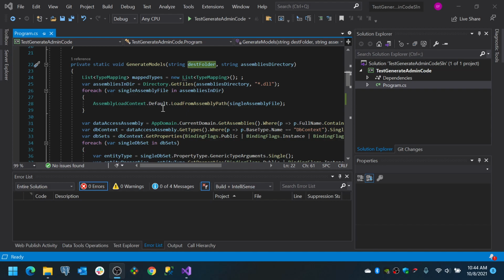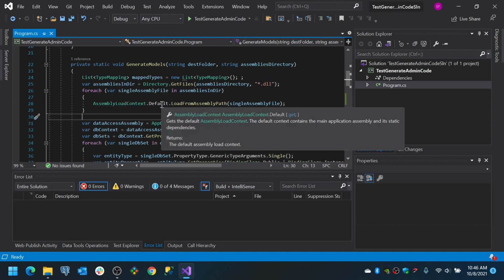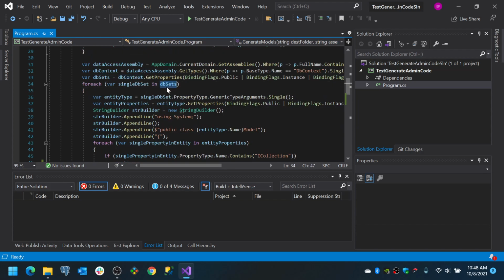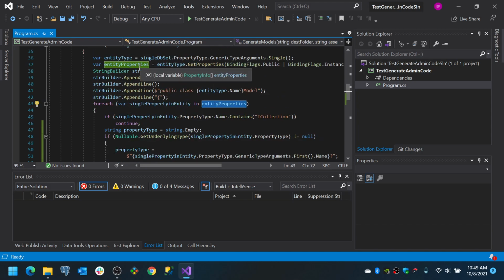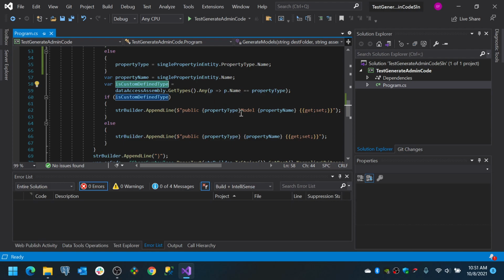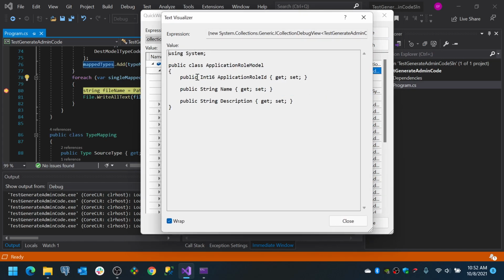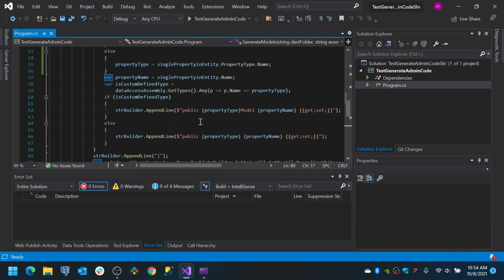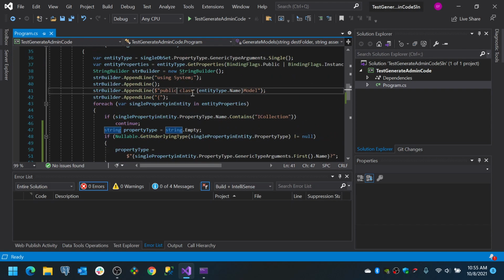Automaticaclly Generate C# Models from EF Core Entities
In this session we will learn how we can automatically generate our shared models derived from our EF Core Entities. This is extremely useful in case of SPA where you cannot reutilize the same EF Core Entities. By automatically generating your models, you save development time and deliver faster.